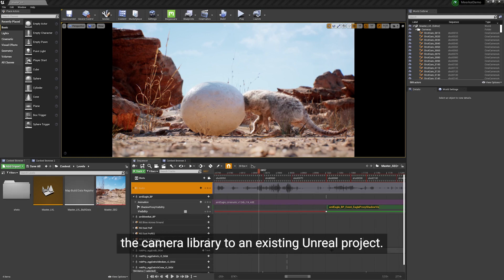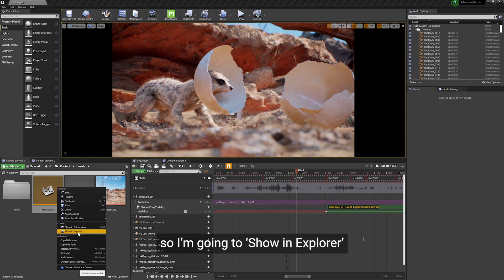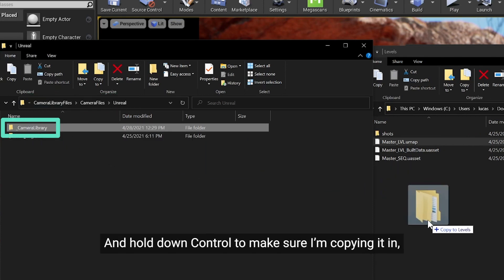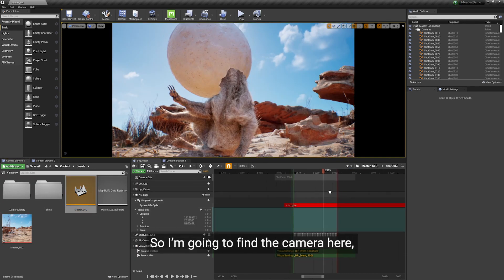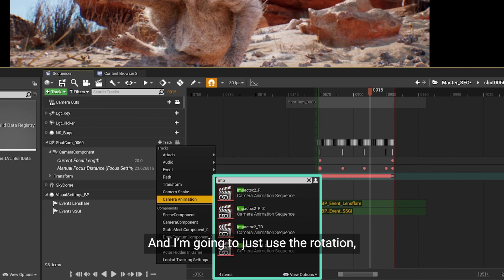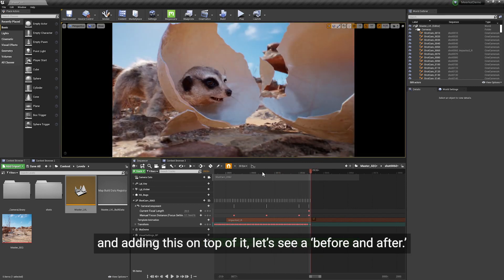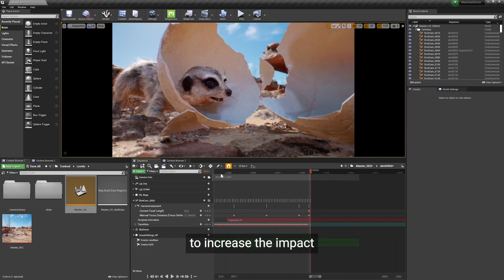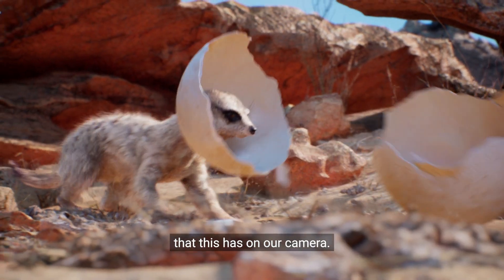Use Real Camera Motion Library in Unreal Engine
In seconds apply realistic camera motion to your unreal projects with this library that includes 184 files of variations from 40 main camera moves. The variations are for 24fps, 30fps, and 60fps, rotate-only versions, and a smoothed version, as well as, left and right versions for pan moves. Suffixes denote these variations for easy identification in the library.
It's now on the Unreal Marketplace if you're only needing it for UE
If you want the entire package with other file-types, for Maya and Blender, get it